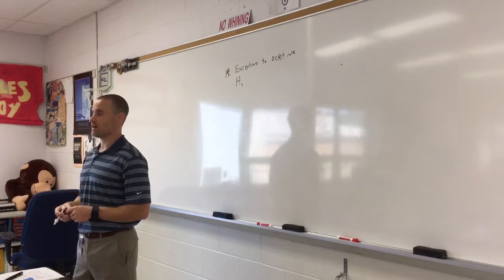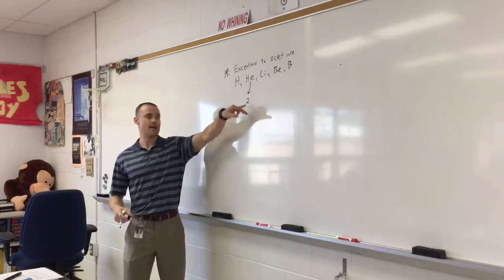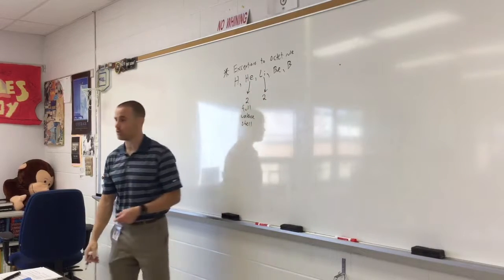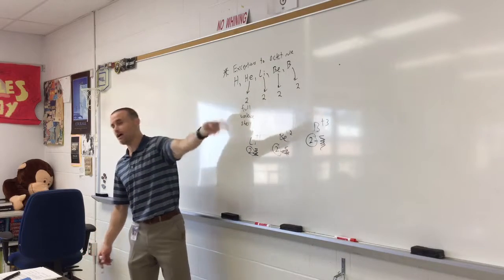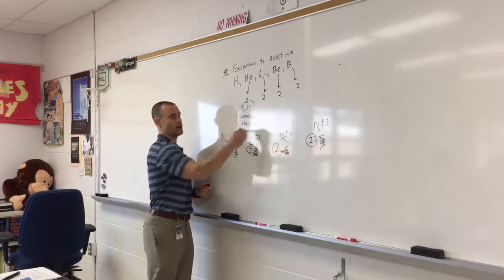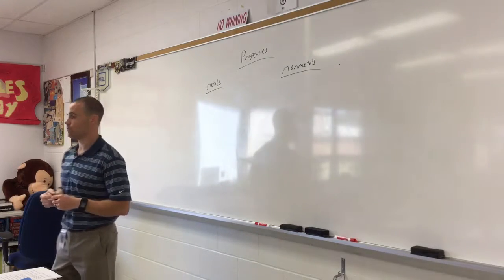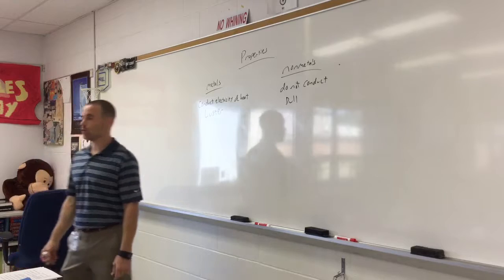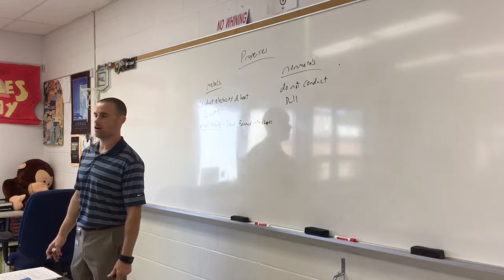9/13/17 Chem per 2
Exceptions to the octet rule, properties of metals and nonmetals